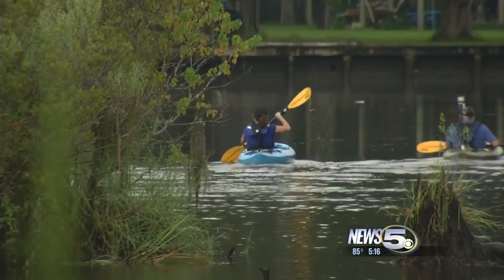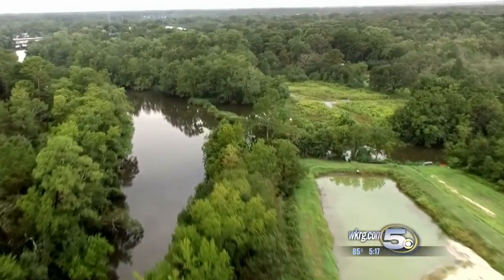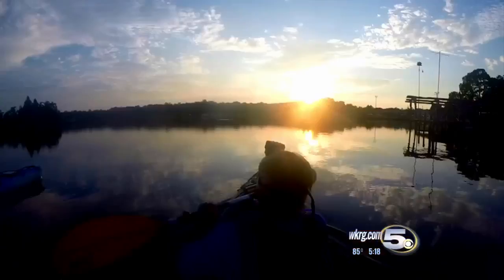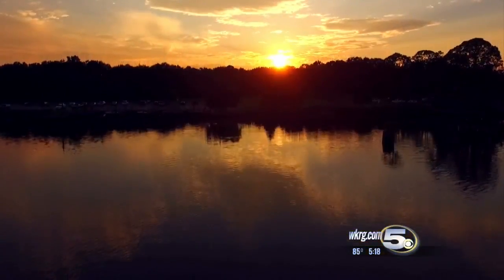SPECIAL: Reclaiming Eslava Creek (Part 5)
News 5's Emily DeVoe concludes our week-long special series.